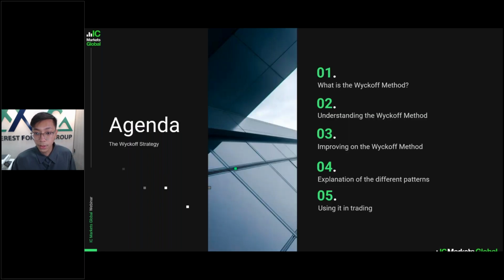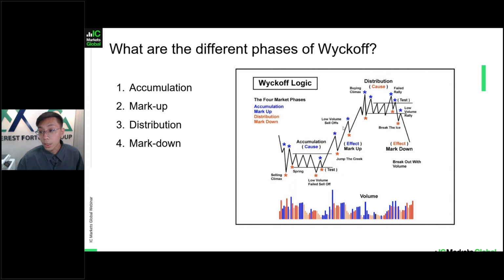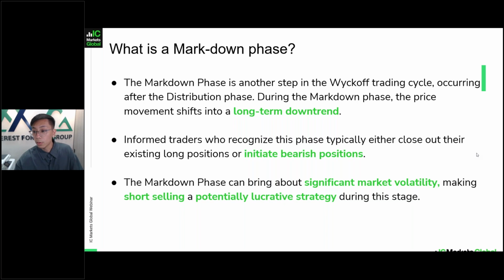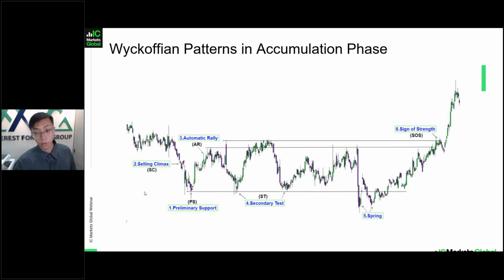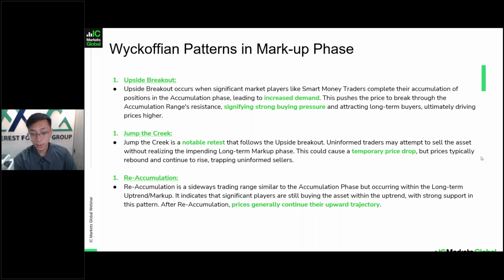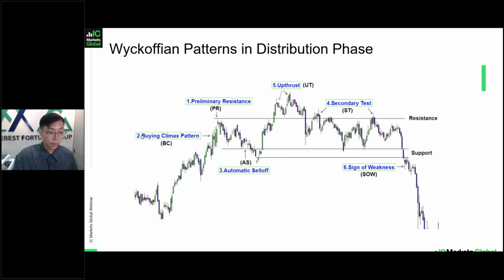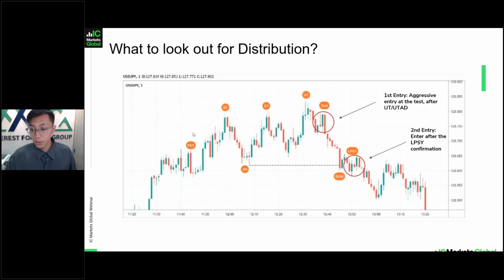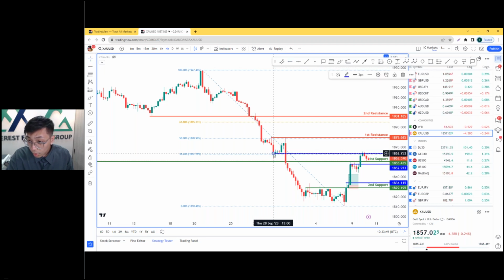The Wyckoff Trading Strategy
Raw Trading Ltd is regulated by the Seychelles Financial Services Authority (FSA) with Securities Dealer’s license number SD018. The trading name, IC Markets Global, used by Raw Trading Ltd is also used by other entities.